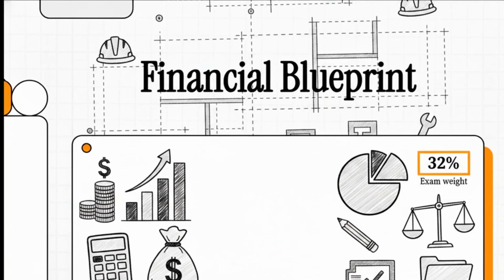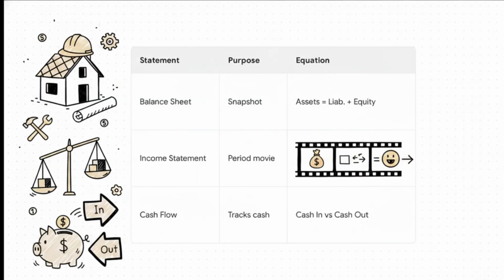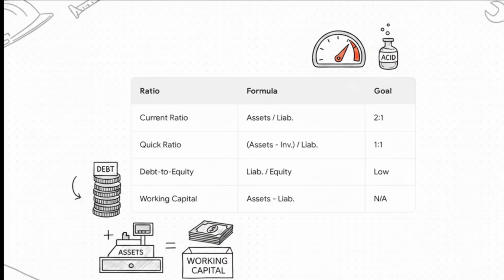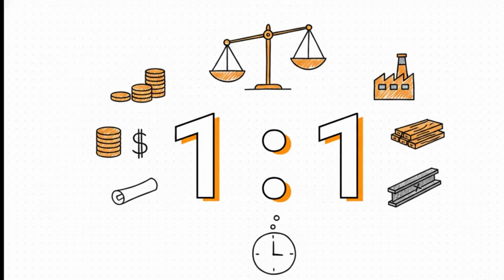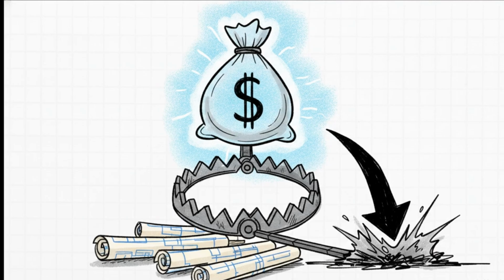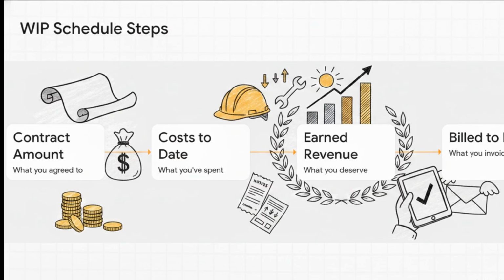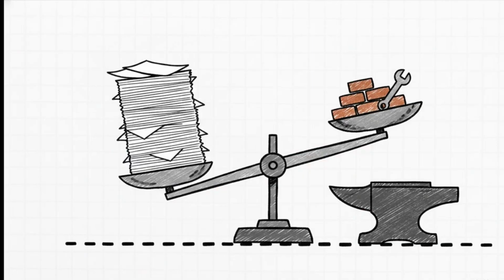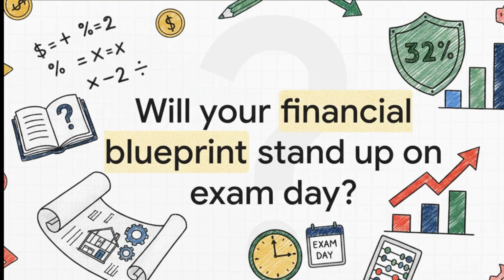FL GC - Business and Financials Tips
FL GC Helpful Financials points and topics to Remember + tips